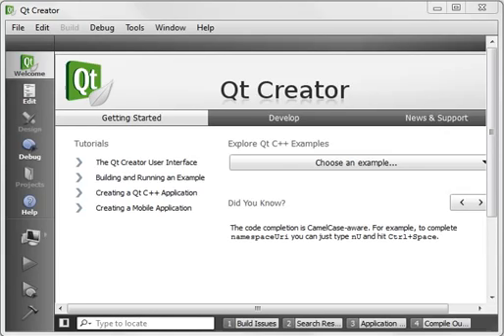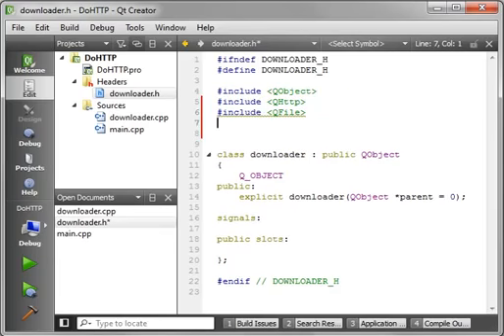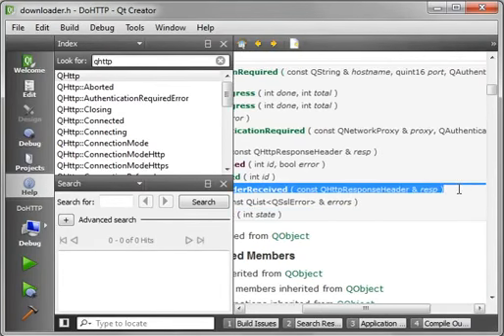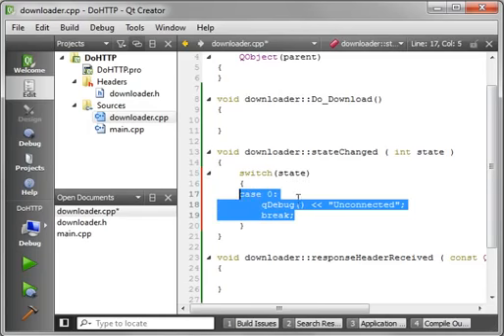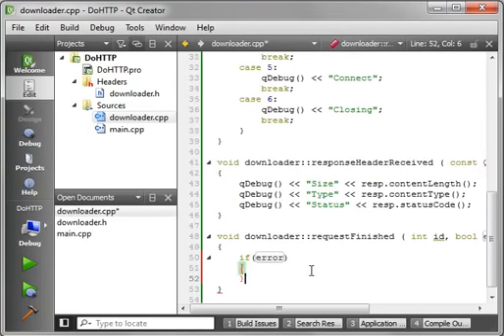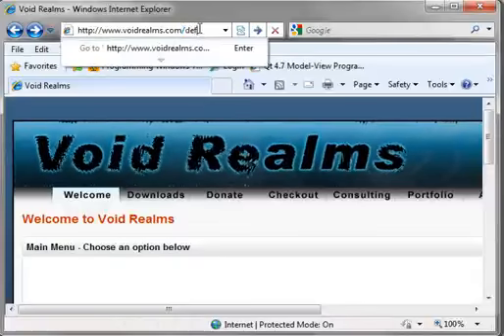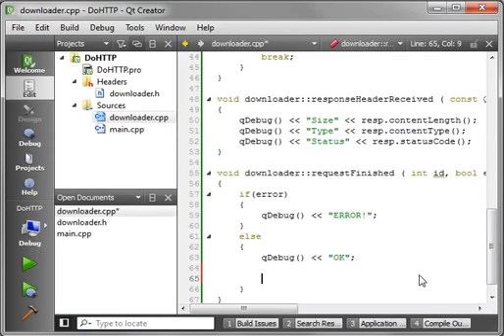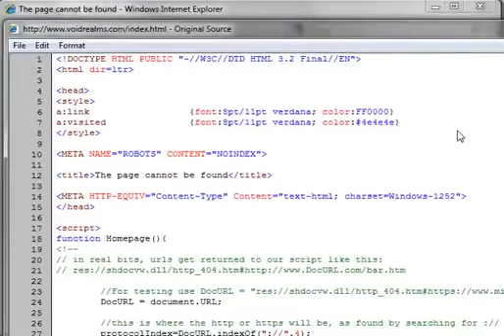johnny heath corpus christi learn C ++ Qt 64 QHttp download files from the web with ease Low